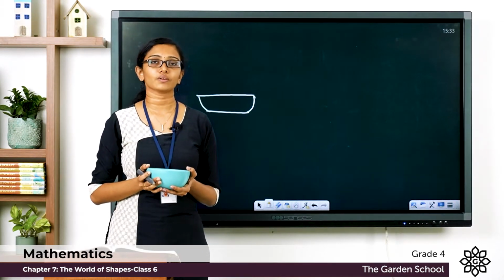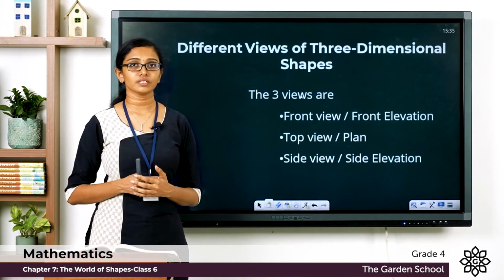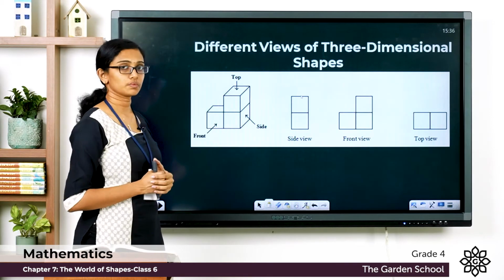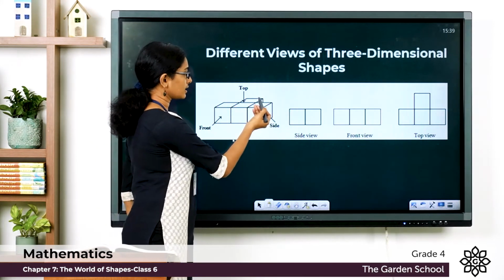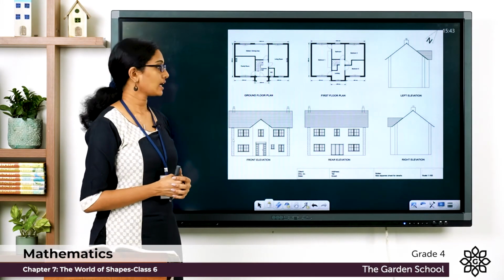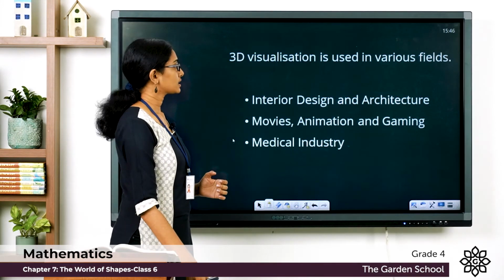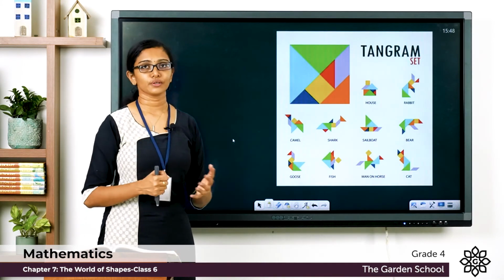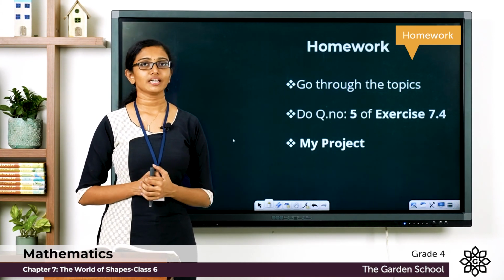Grade 4 Mathematics Chapter 7 Class 6 Different views of a 3D shape & Tangram